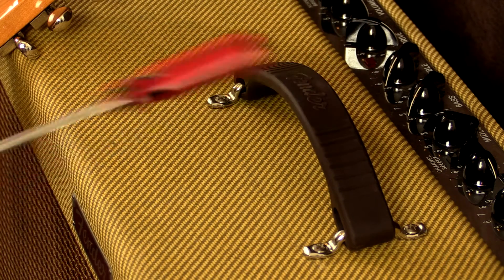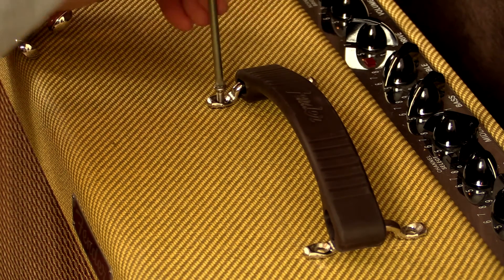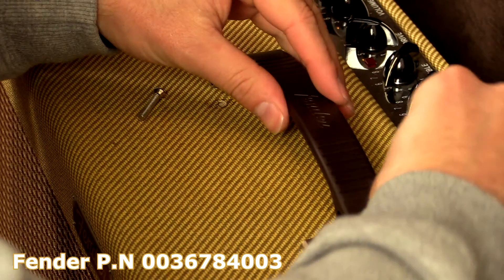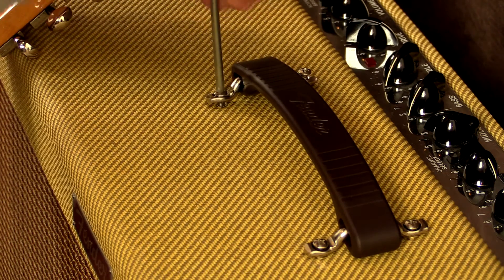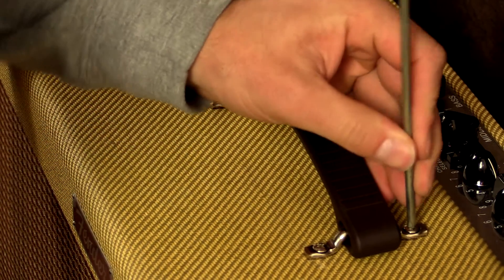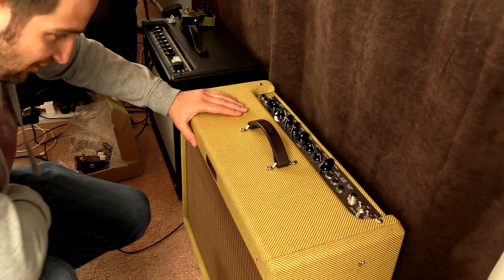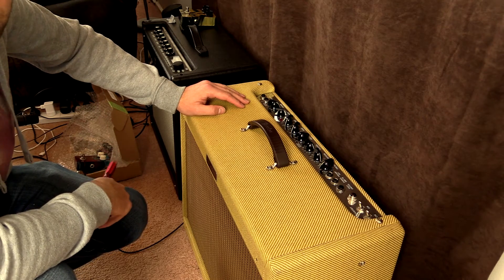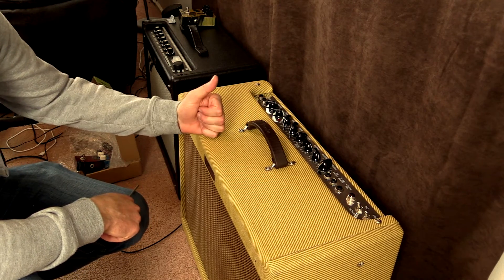Replacing a Broken Fender Dog Bone Handle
Replacing the handle on a Fender amplifier couldn't be easier.  This is how you change a dog bone style Fender handle on a Blues Deluxe, Hot Rod Deluxe, Super-Sonic, or Blues Junior.